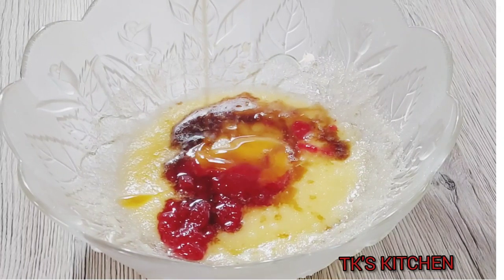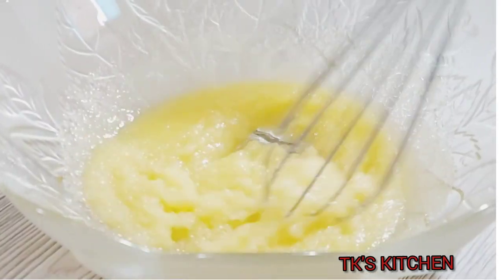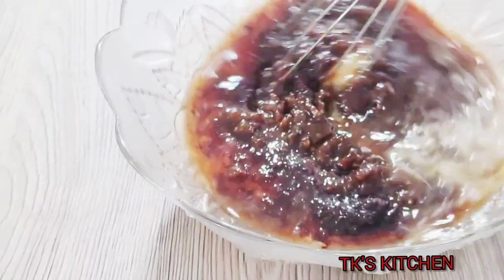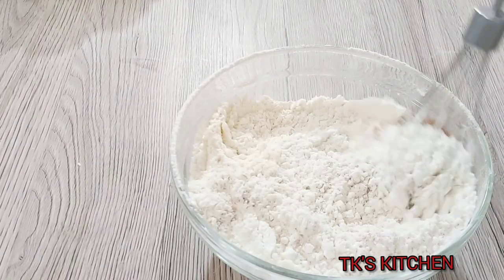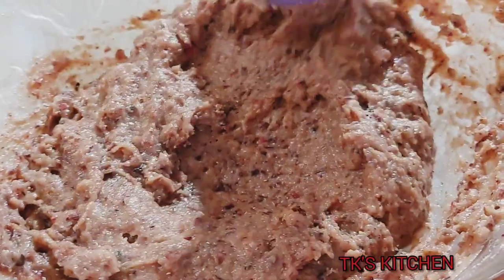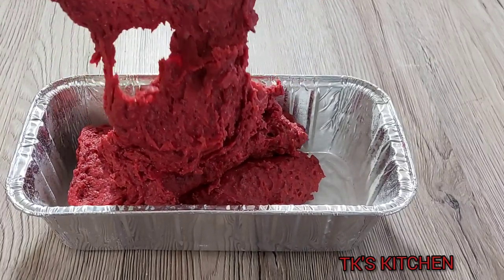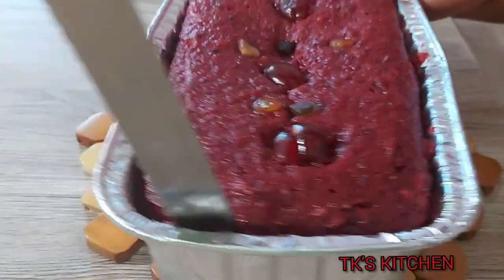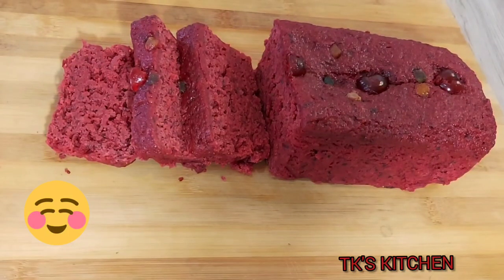EGGLESS sorrel spice bun recipe/jamaican sorrel bun recipe/sorrel easter bun/how to make sorrel bun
Hello lovelies welcome back to another episode is keeping it simple in Tk's kitchen. So i created this recipe and am in love so decided to share it with you guys.  Hope you give it a try and do sure do hope you enjoy it as much as I did. Make sure you grease your baking pan and  lightly dust it with flour for easy removal.🥰🥰

ingredients for the dry ingredients
2 cups all purpose flour
1/2 cup granulated sugar
2 tsp baking powder
1/4 TSP baking soda
1/2 two salt
1/2 tsp nutmeg
1/2 TSP cinnamon powder
1/8 tsp cardamom
1/4 TSP ground clover

wet ingredients:
1/2 cup cake wine ( add little more if you find the batter is too stiff)
1/3 cup melted butter
1 TBS pure honey
1 TBS strawberry jam/jelly
1 TSP vanilla essence/extract
1 TSP almond essence
1/4-1/2 TSP red gel food coloring